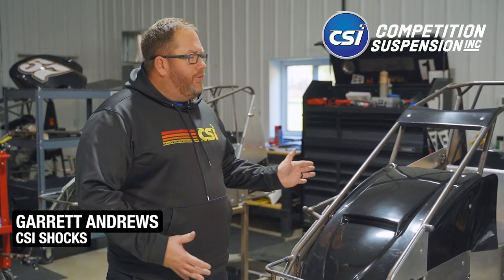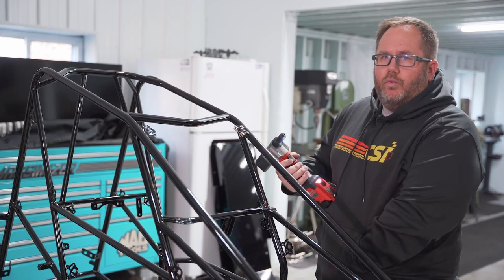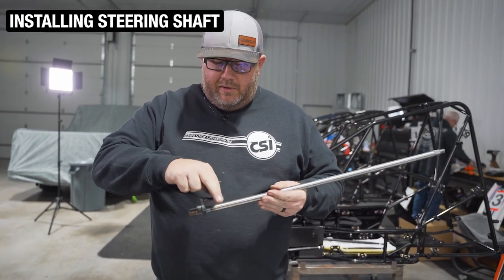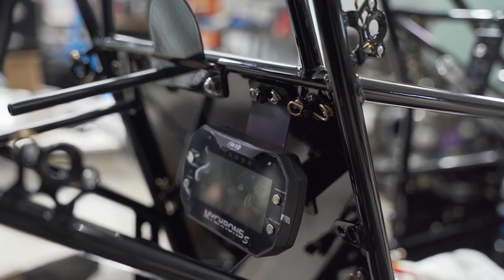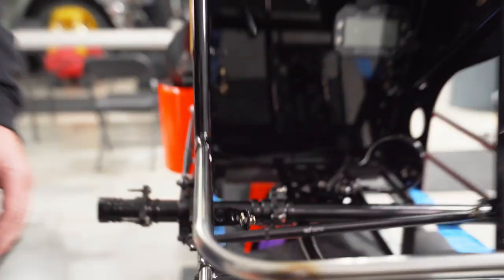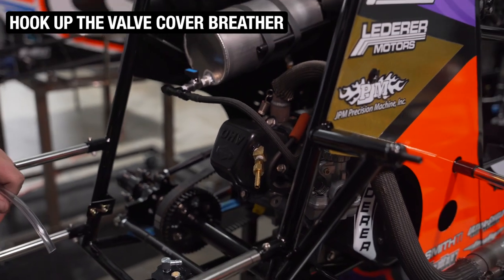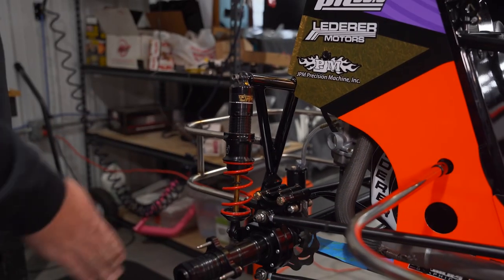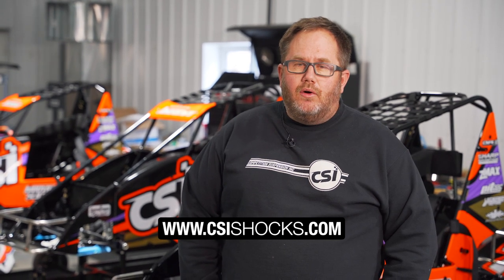How to BUILD a Quarter Midget | Unboxing to Victory Lane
How to build a Quarter Midget Race Car from the ground up presented by CSI Shocks.

See individual chapters to progress along at your own pace.

00:00:00 - 00:06:30 Intro and Prep for Powder Coating
00:06:31 - 00:11:13 Chasis Prep
00:11:14 - 00:13:16 Building Radius Rods
00:13:17 - 00:17:06 Building and Installing Front Axle
00:17:06 -00:23:14 Install Steering Assembly
00:24:11 - 00:28:40 Wiring
00:28:41 - 00:31:13 Driver Safety
00-31:14 - 00:35:13 - Build and Install Rear Axle
00:35:14 - 00:48:17 - Engine Install
00:48:18 - 00:49:27 - Bolting on Shocks
00:49:28 - 00:56:42 Head and Safety Gear
56:45:10 - 00:59:42 Graphics

Be sure to check out the videos below for more information mentioned in the video.